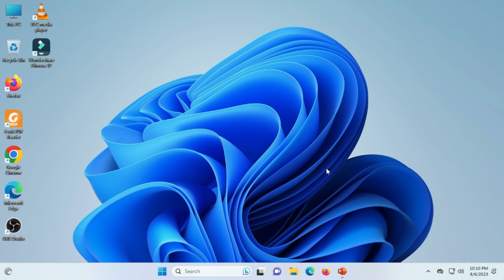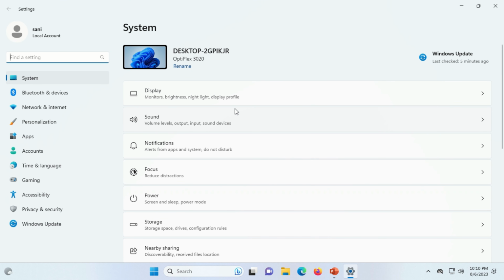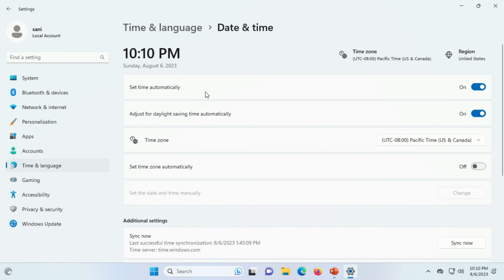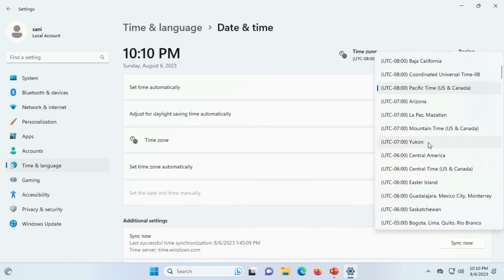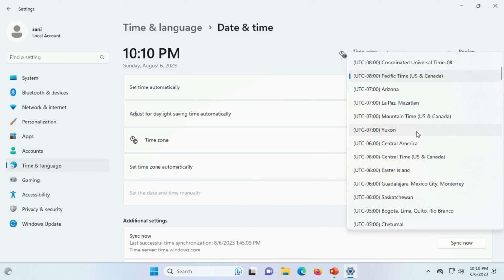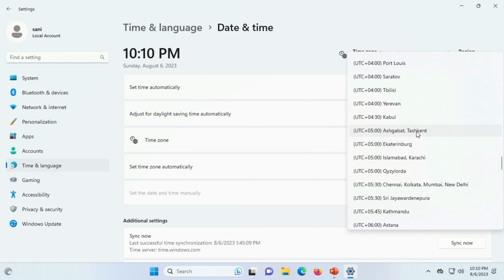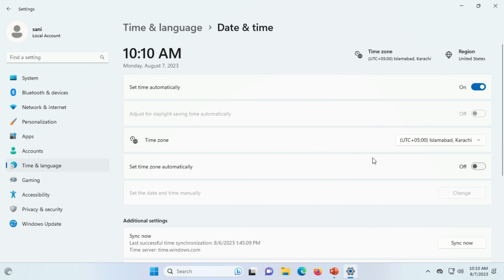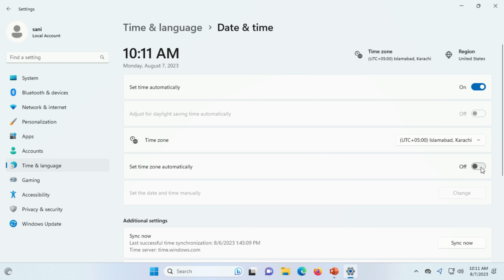How to set date in Windows 11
Welcome to our step-by-step guide on how to set the date in Windows 11! If you've been struggling to adjust the date on your Windows 11 system, you're in the right place. In this tutorial, we'll walk you through the simple process to ensure your computer's date is accurate.

🔧 Steps to Set the Date in Windows 11:
1. Open the Start Menu.
2. Click on "Settings."
3. Navigate to the "Time & language" section.
4. Select "Date & time."
5. Toggle the "Set time automatically" option if needed.
6. Click on "Change" under "Change date."
7. Choose the desired date and click "Save."

🛠️ Similar Keywords:
- How to change date in Windows 11
- Set system date Windows 11
- Adjusting date and time on Windows 11
- Windows 11 date settings tutorial
- Customizing date in Windows 11

If you have any questions or need assistance, drop them in the comments below.

Check our Products and support us